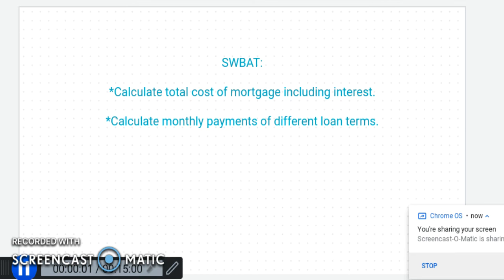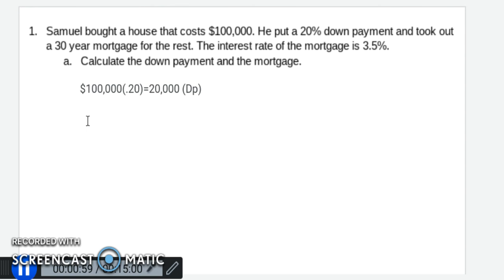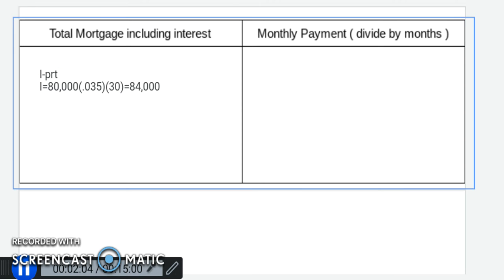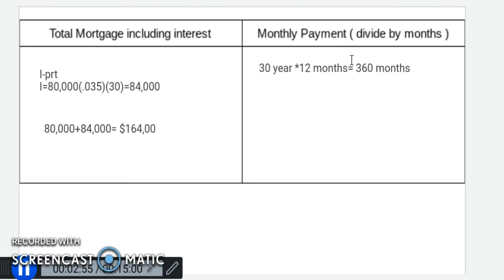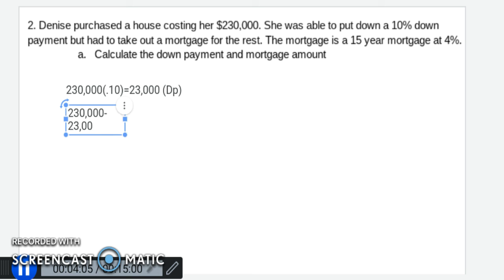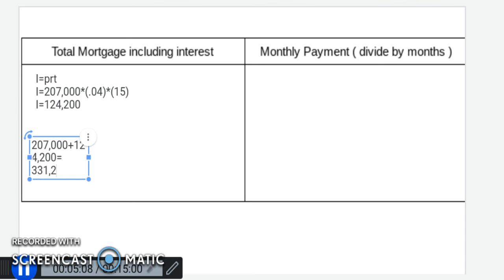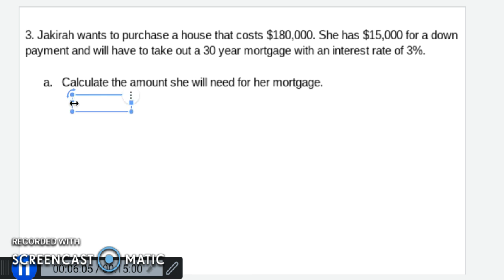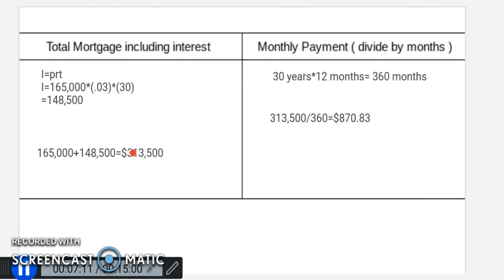Unit 5 Lesson 3 Monthly Payments